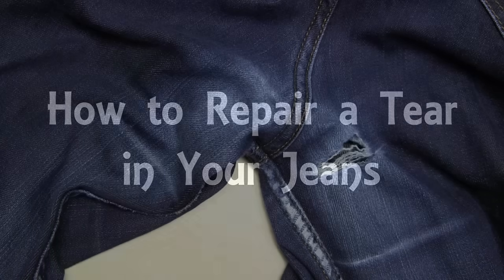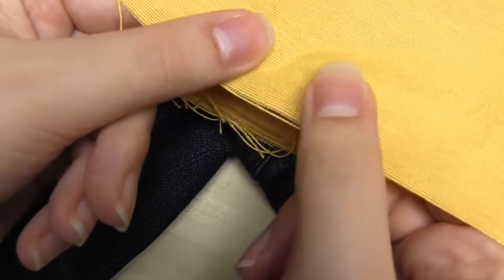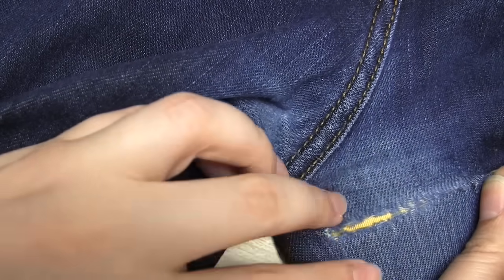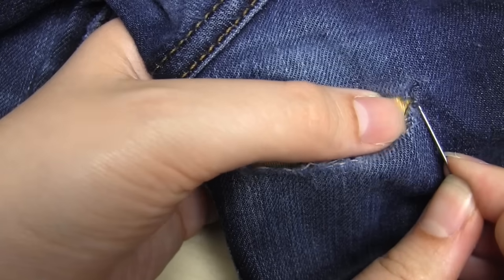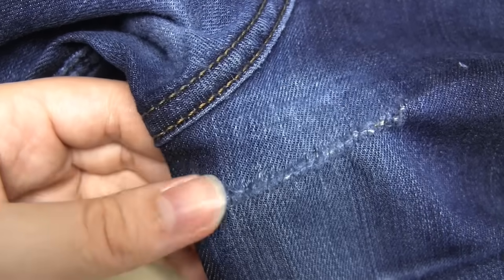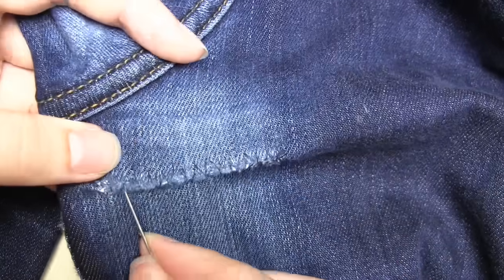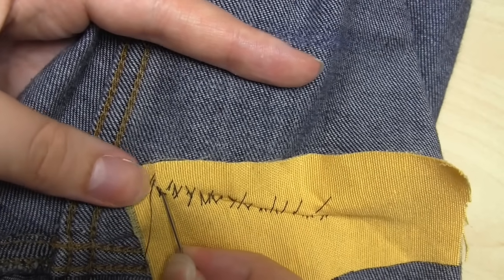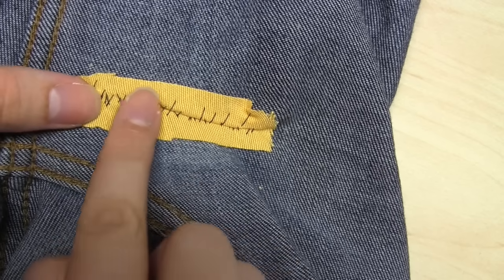How to: Repair a Tear in Jeans | Hand Sew a Repair in Clothing | Easy Tutorial for Beginners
You can pass off some rips in your jeans as fashionable. but others, not so much. so it's time to get the needle and thread out and do a little mending!

This hand sewing tutorial is aimed at people who haven't done this before and want a bit of guidance on how to do a really simple repair of a clothing tear.